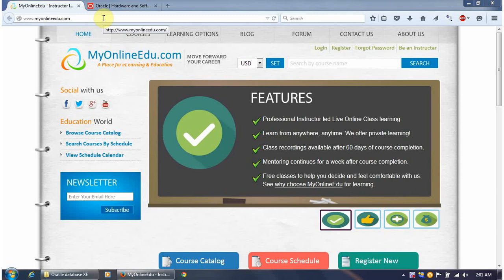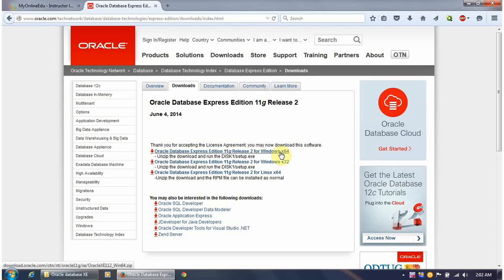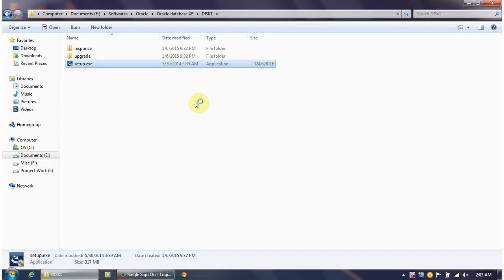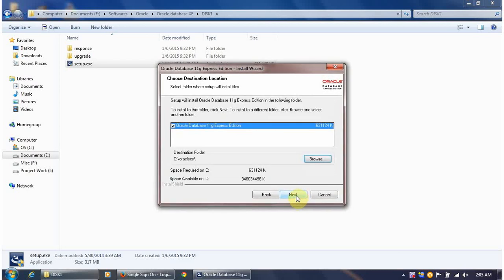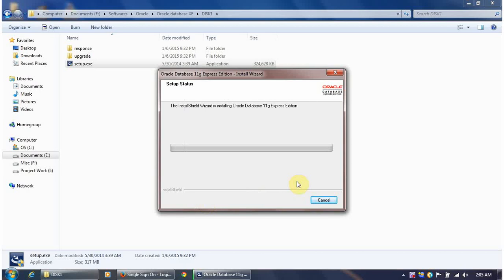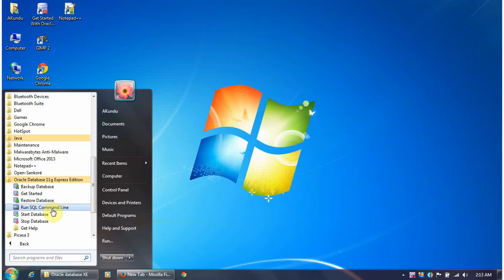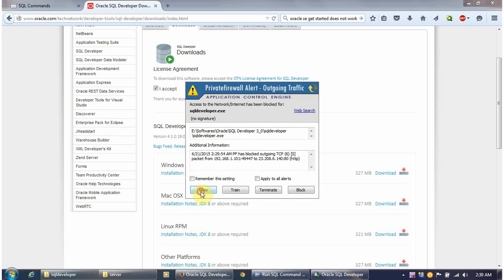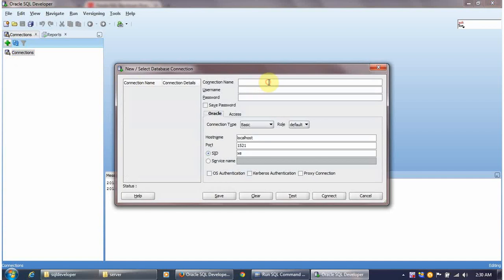Oracle Database 11g XE (Express Edition) Install guide and connect with SQL Developer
Welcome to MyOnlineEdu.com's video tutorial. In this video you will learn how to install Oracle Database 11g XE (Express Edition) and then connect the database using Oracle SQL Developer IDE tool.

Oracle Database Express Edition (XE) is a free full featured database offered by Oracle for learners, students, DBA who are willing to get their hands on to Oracle Database. Watch this video to learn how to install Oracle 11g Express Edition or Oracle 11g XE database on Windows operating system.

In the later half of the video you will also learn how to download SQL Developer and connect the SQL Developer tool to Oracle 11g XE database. SQL Developer is a client tool provided by Oracle to run your SQL queries and interact with the database.

You can avail an instructor based live class from MyOnlineEdu.com. To enroll click the lick